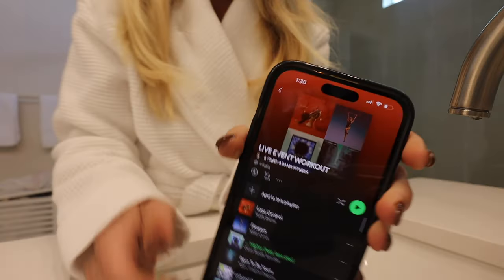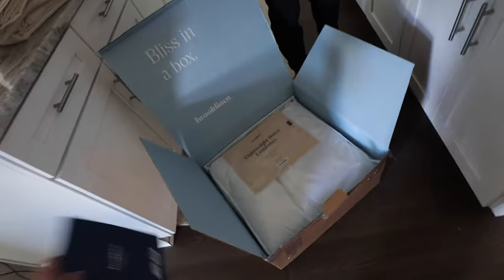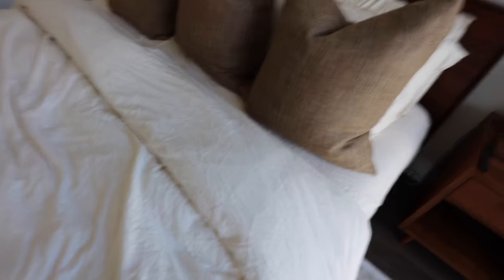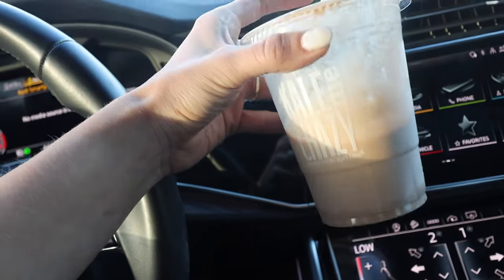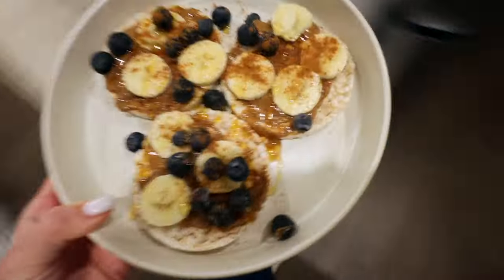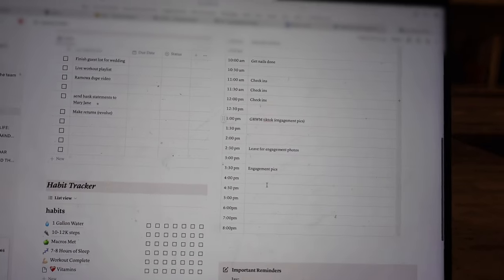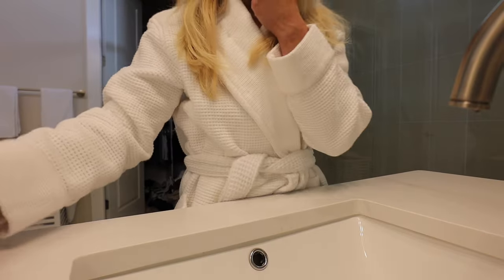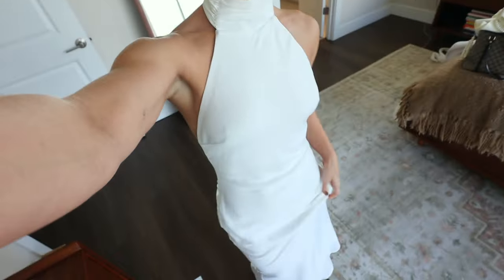VLOG: fall nails, engagement photos (contrary to popular belief, we did not elope lol) + dinner date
Shop Brooklinen’s biggest sale of the year by clicking my

Travel essentials

White dress

Mrs Stoney clover

Echo pants